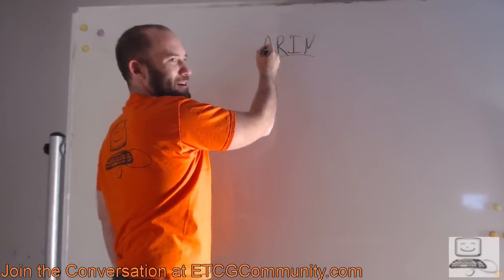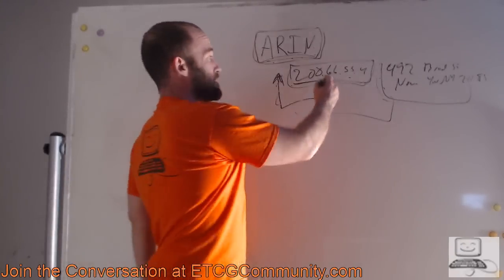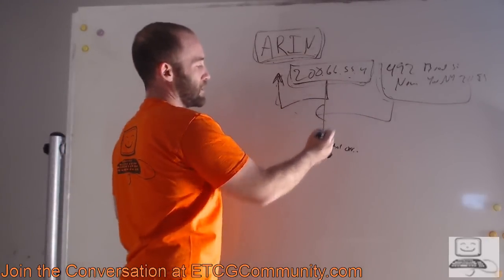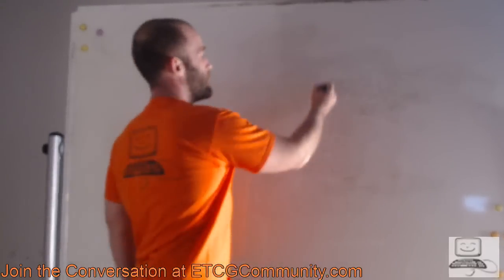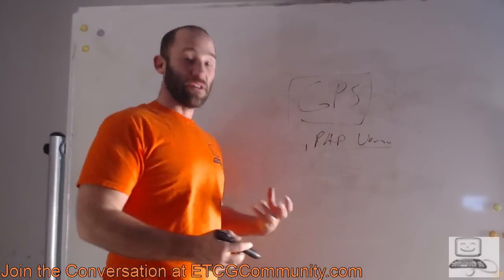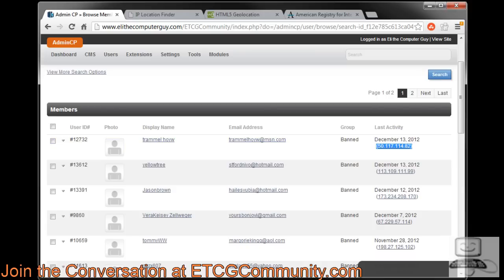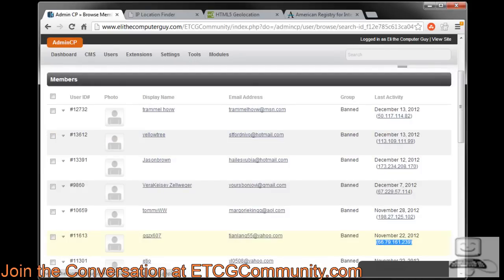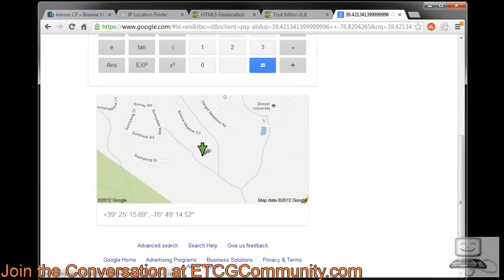Introduction to Web Based Geolocation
Description:

In this class Eli the Computer Guy discusses the concepts behind Web Based Geolocation.  He explains the 3 ways websites and web apps determine your current physical location, and shows you how to use web services and HTML 5 code to find where you, or a user, is.

Notes:
Your location is determined by either querying a database or by querying your devices built in GPS.
When major companies buy IP Addresses they have to state the physical location that the IP Address will be used at
Google and other companies use vehicles to scan for open wireless access points and they input the wireless SSID and MAC address along with the GPS coordinate where the information was scanned into a database.
Most geolocation is determined by linking the users current IP Address and network information to location information stored in a database
HTML 5 has built in geolocation support.
Triangulation is used to find the location of radio devices and is different then Web Based Geolocation.